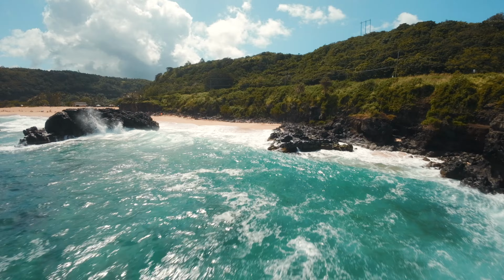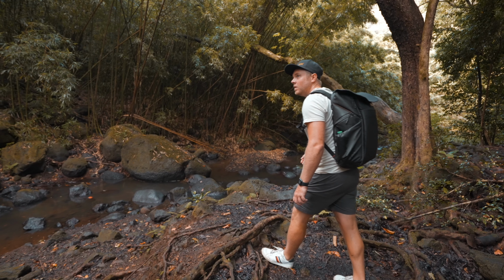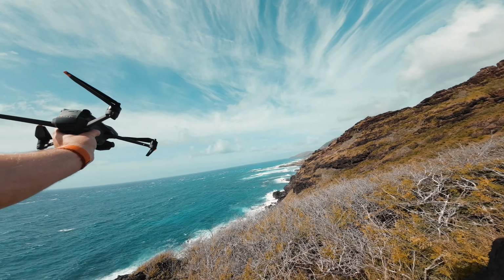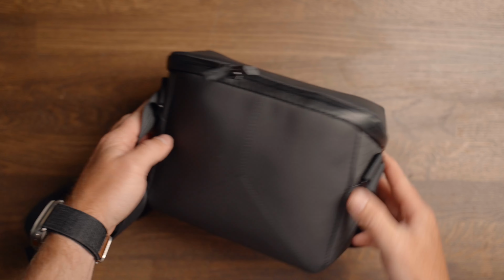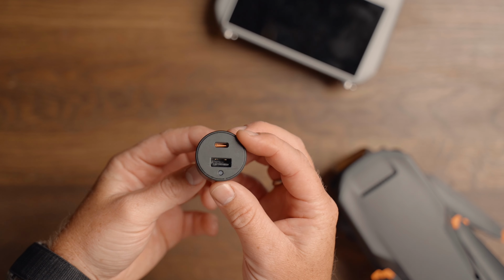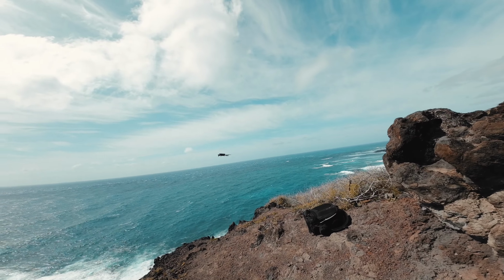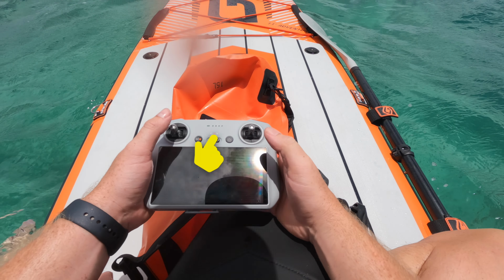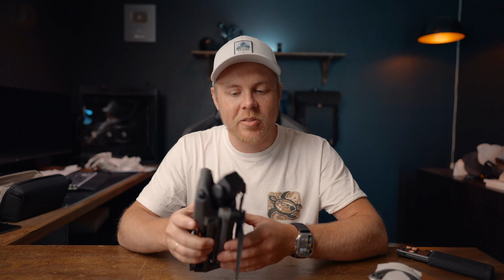DJI Mavic 3 Classic Review After 30 Weeks of Use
In todays video i´ll give you a rundown of my honest experience traveling to Hawaii for 2 weeks with the mavic 3 classic

🎵 Music i´ve used for 7 YEARS!